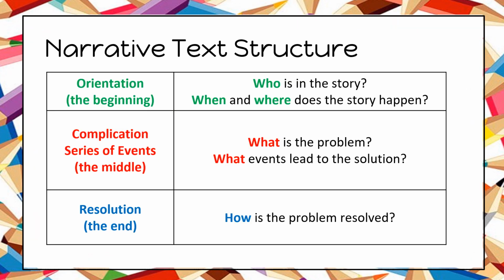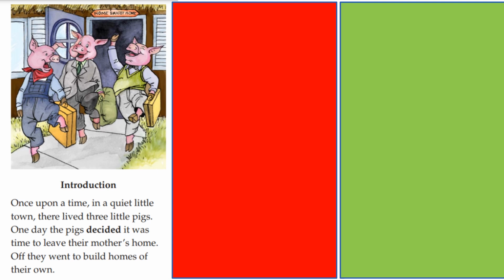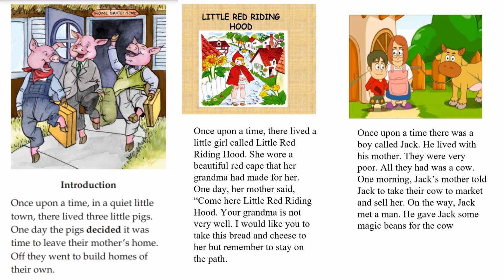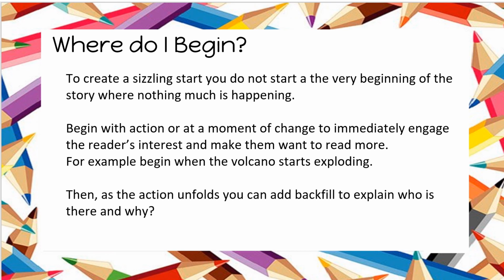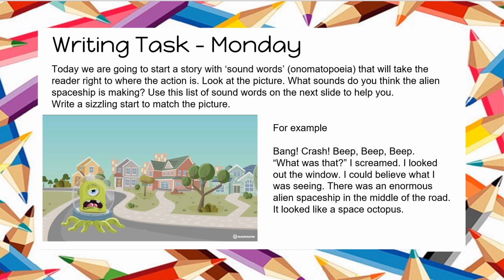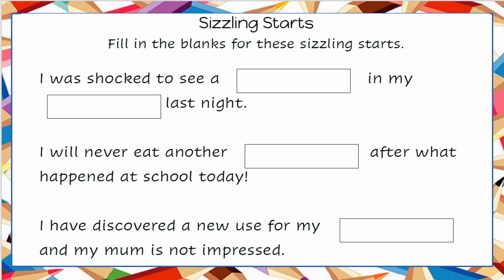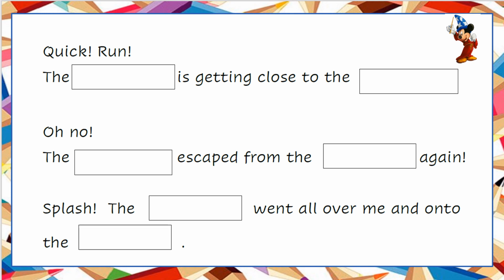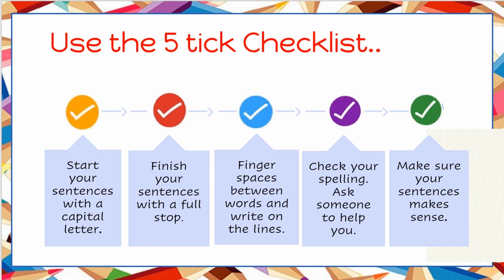18.10.21 & 20.10.21 - 2T Week 3 Writing Lessons Narratives